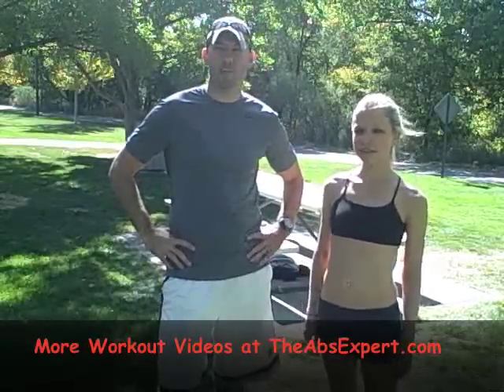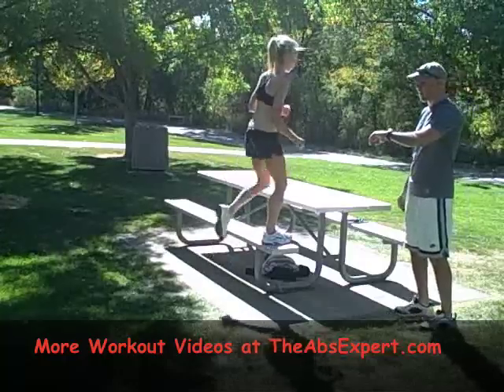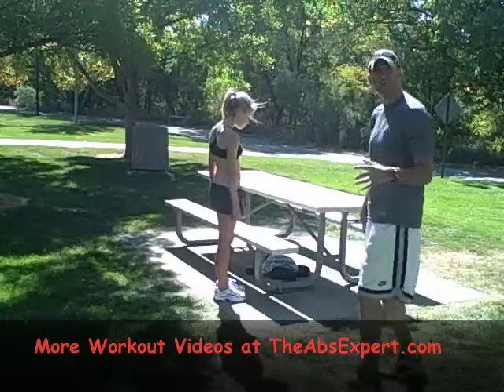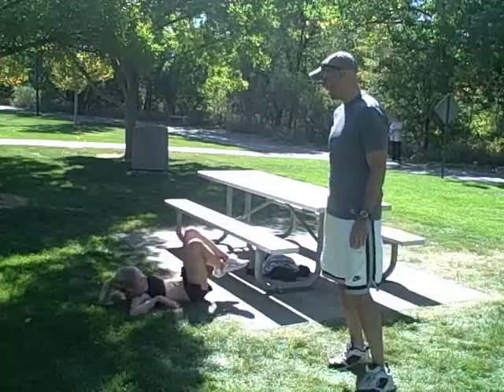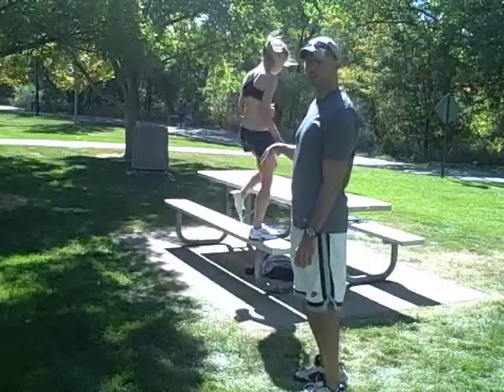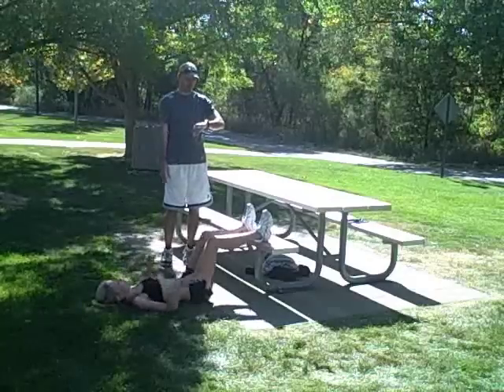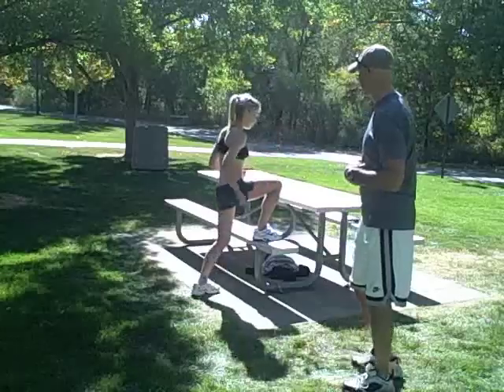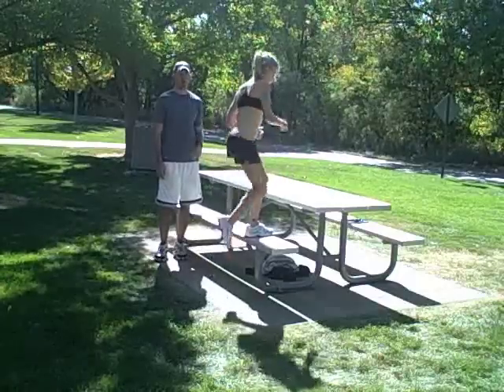The Abs Expert - Killer Workout For Your Glutes To Help You Lose Fat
OK, this is a great 4 1/2 minute killer workout for your glutes to help you lose fat. Thanks for our awesome fitness model, GiGi, for demonstrating the exercises. ; )

We're doing this circuit Tabata style (20 seconds of work, 10 seconds of rest).

The movements:

Right Legged Step Ups x 20 seconds
Rest x 10 seconds
Left Legged Step Ups x 20 seconds
Feet Elevated Hip Raises x 20 seconds